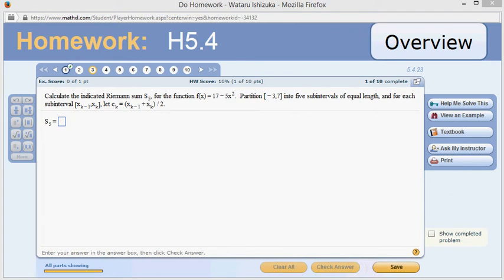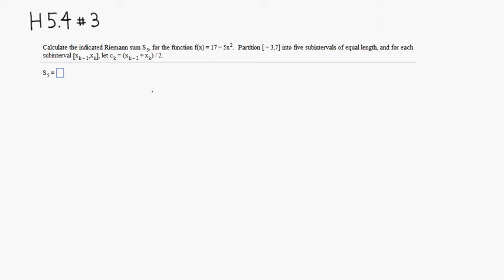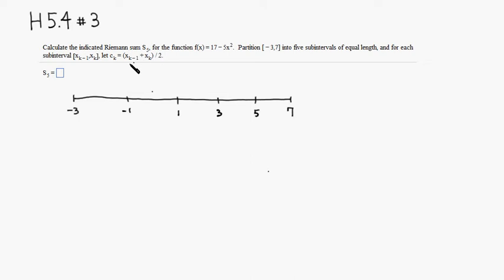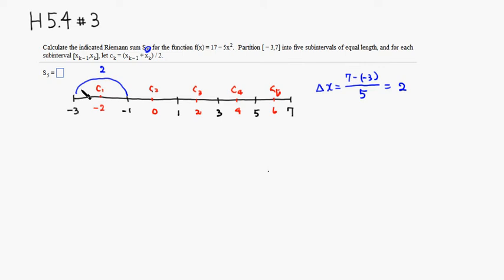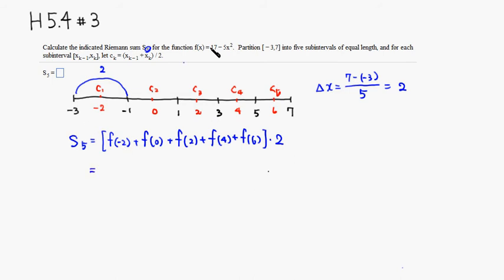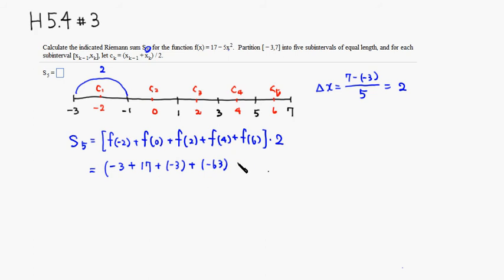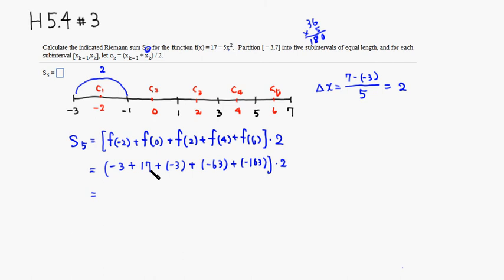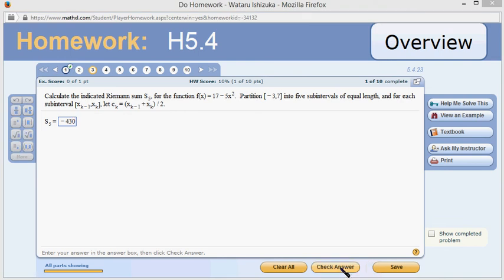MTH 108 H5.4 #3 (Spring 2015)